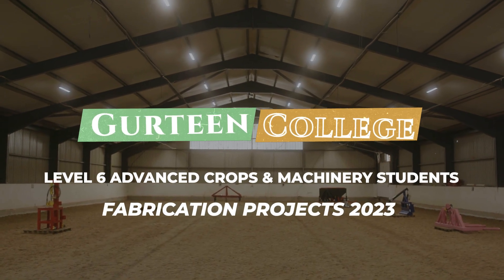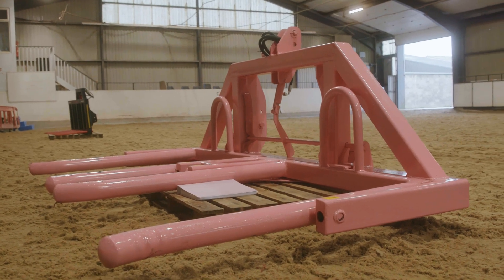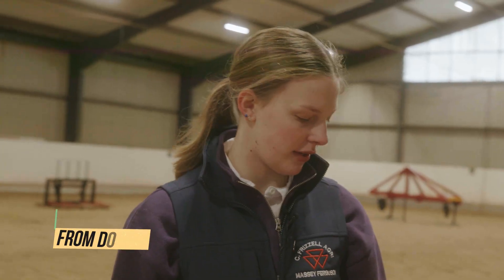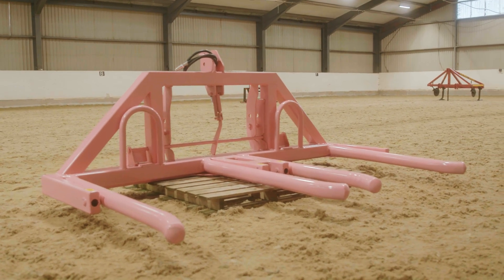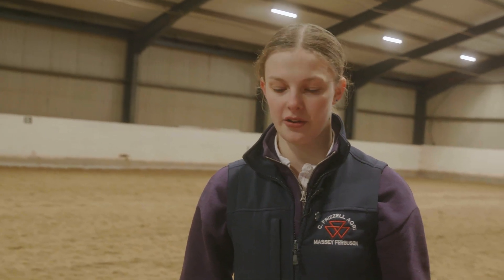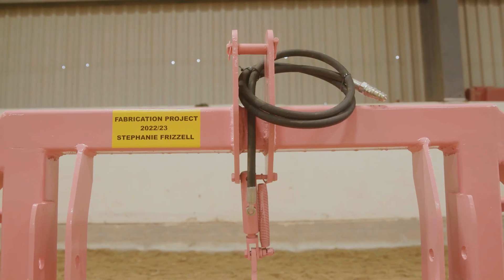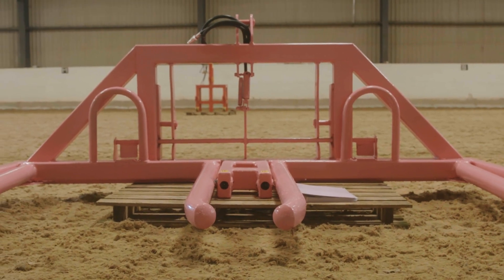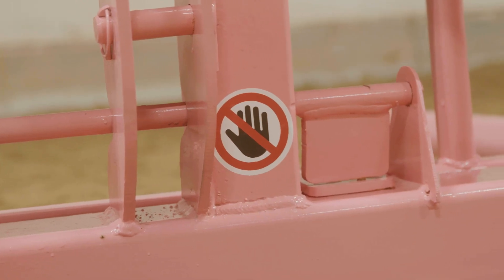Student Fabrication Project- Stephanie Frizzell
As part of their Crops and Machinery course, students fabricate their own piece of machinery! In this video Stephanie tells us all about her project.